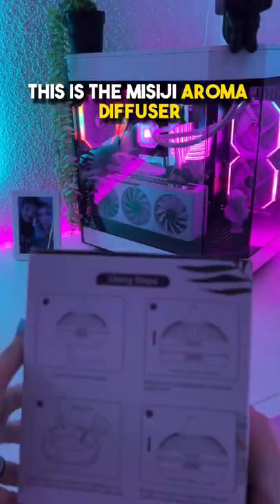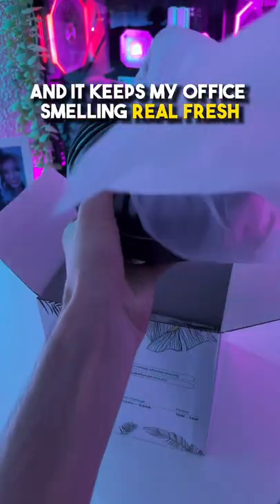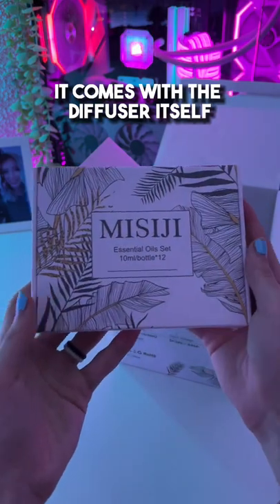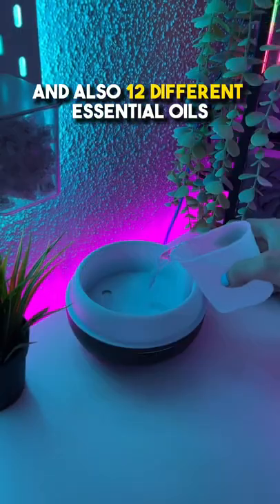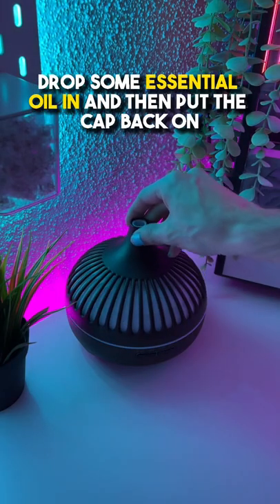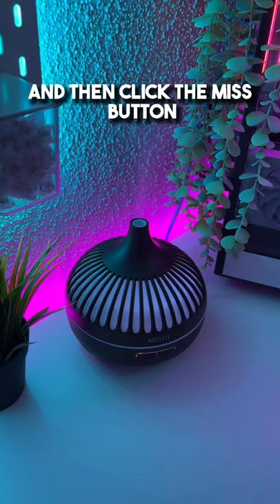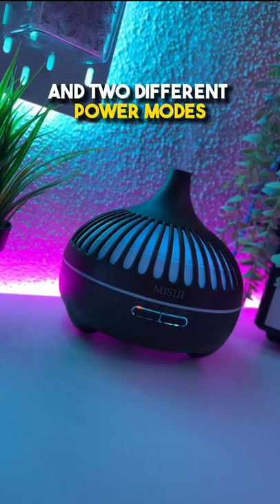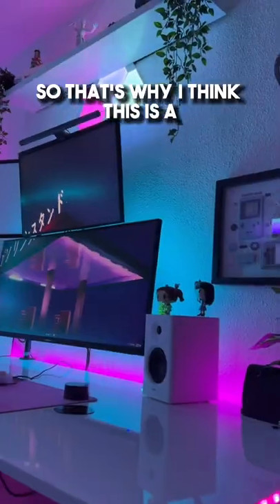Essential Setup Items - Oil Diffuser